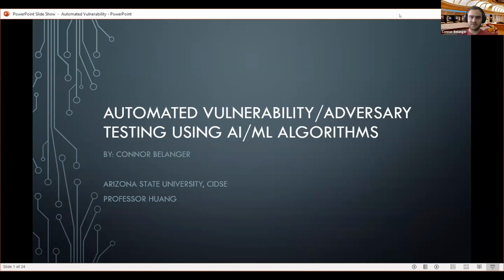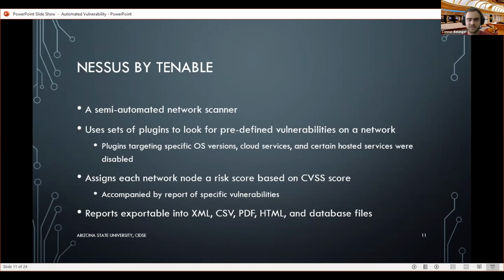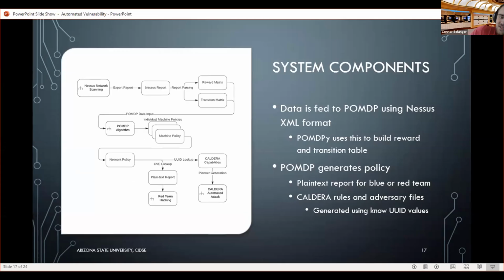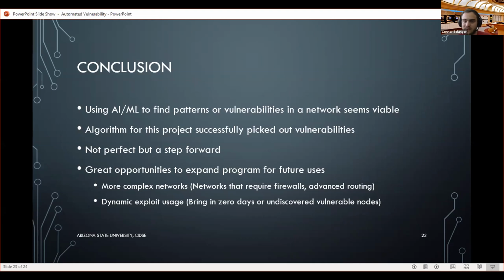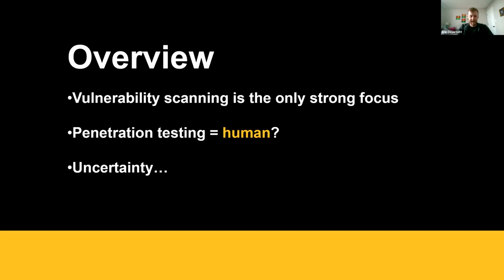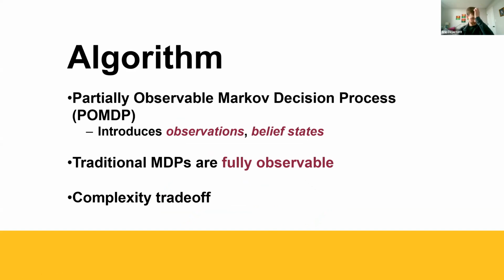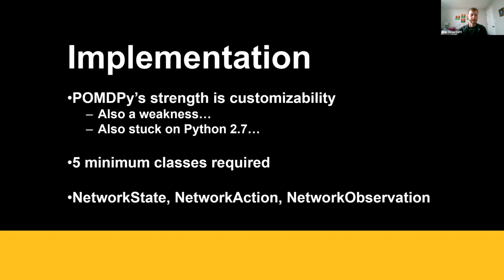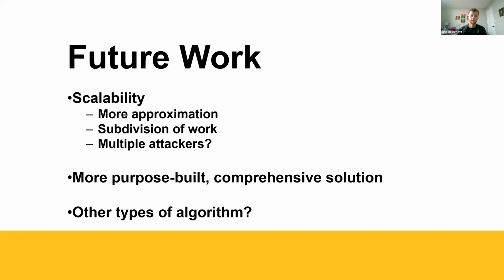Artificial Intelligence based Autonomous Penetration Testing, Honor's Thesis Defense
Bachelor Honor's Thesis Defense

AI based Autonomous Pentesting
Connor Belanger

Eric DeJarnett
12-2 PM, 04/02/2020